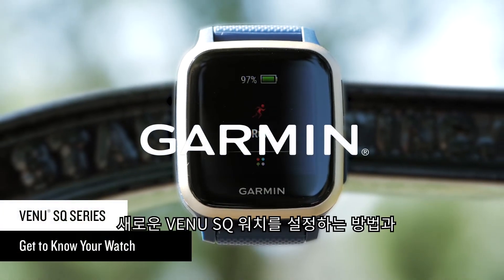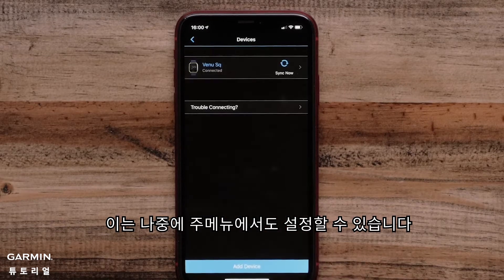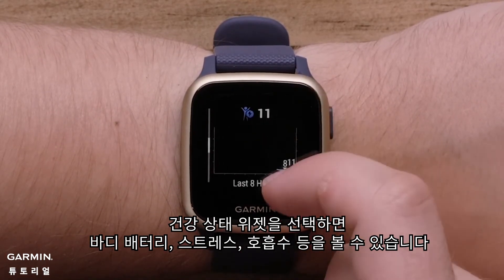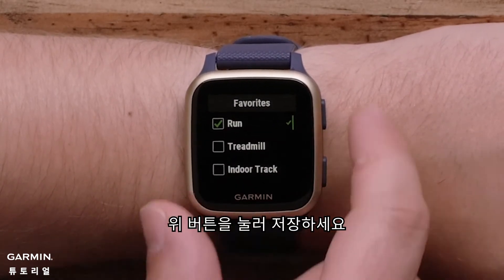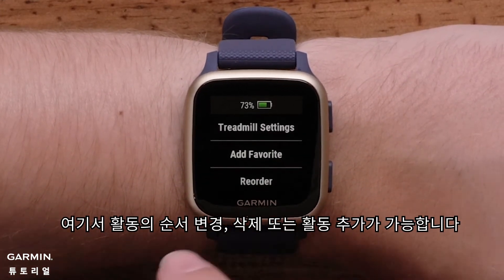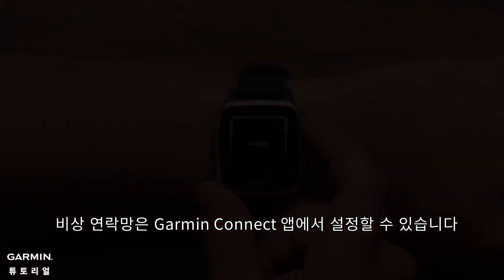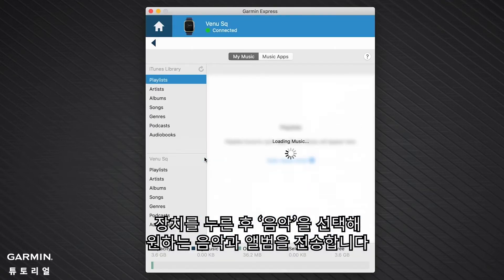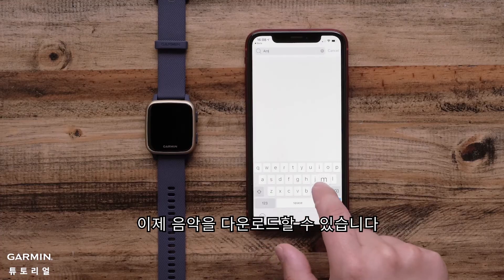[튜토리얼] Venu Sq: 시작하기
본 영상에서는 새로운 Venu SQ 워치의 기본 레이아웃과 기본 설정을 완료하는 법을 설명합니다.